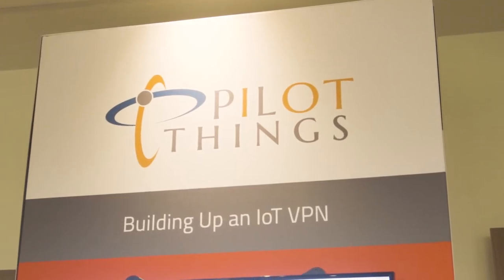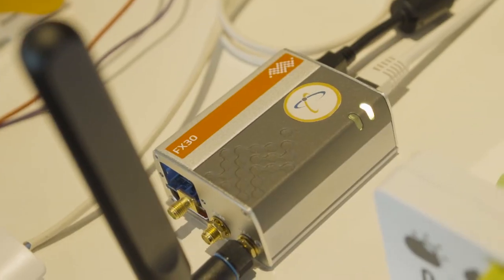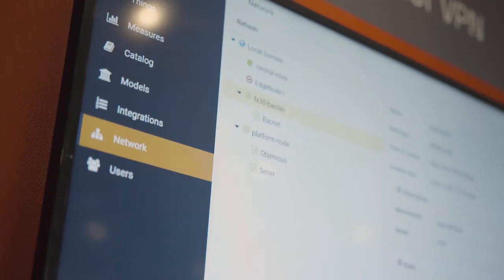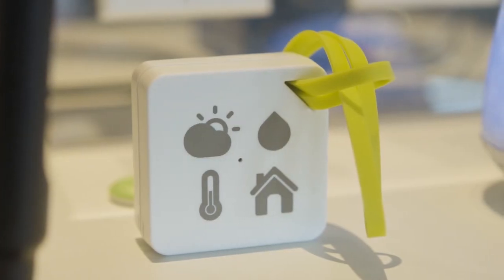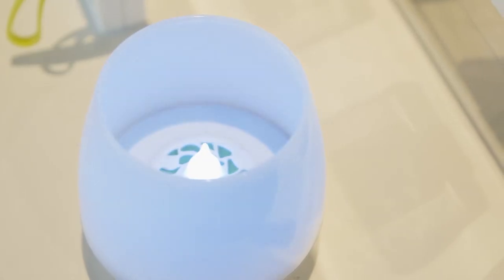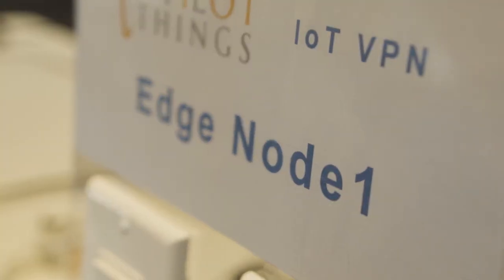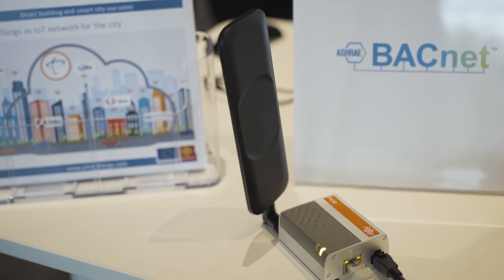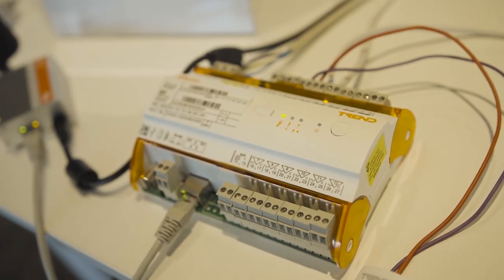2017 Sierra Wireless IoT Innovation summit - Pilot Things with FX30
Pilot Things showcase at Sierra Wireless IoT summit in Paris.
Simple IoT VPN with 2 nodes.